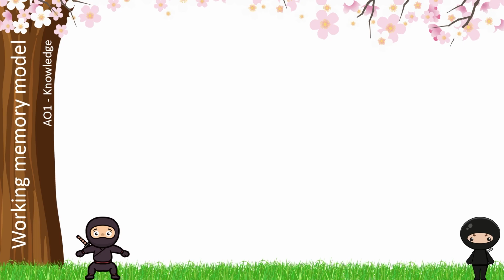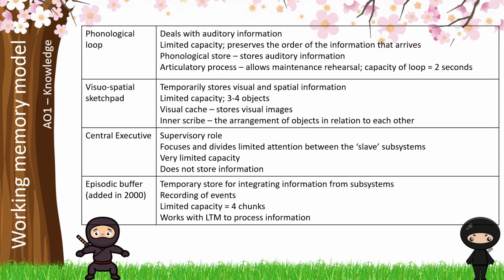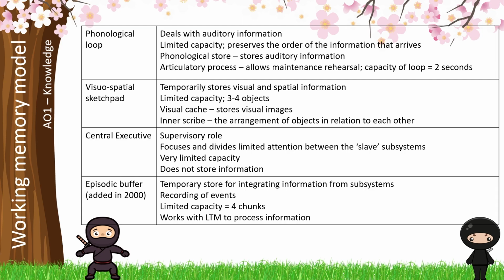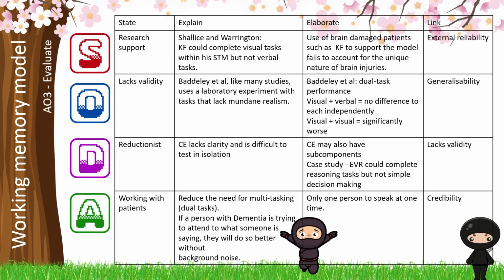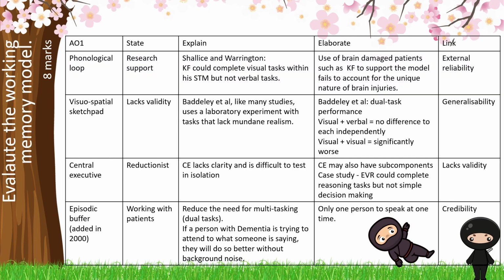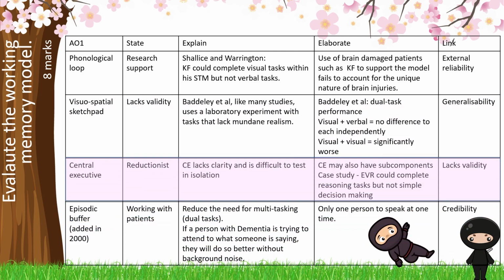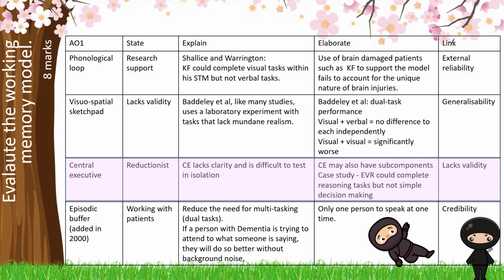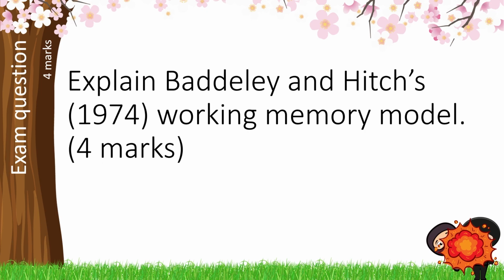Working Memory Model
This video explains the WMM with the key knowledge for each component and how this related to exam questions.